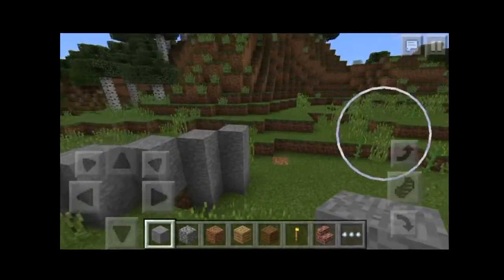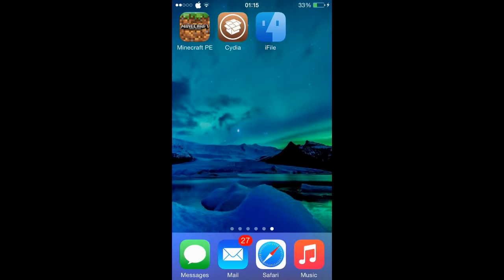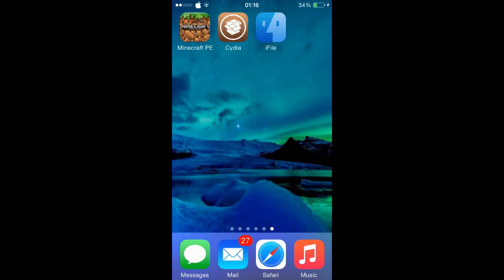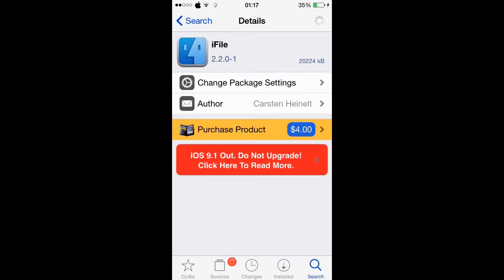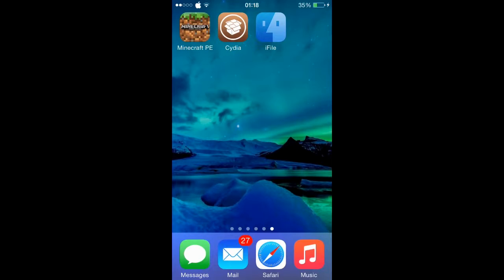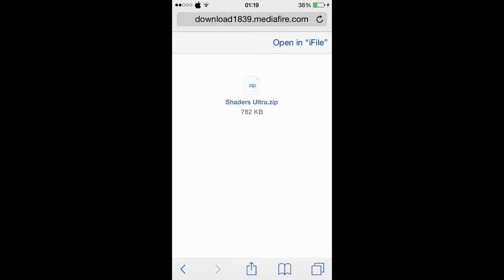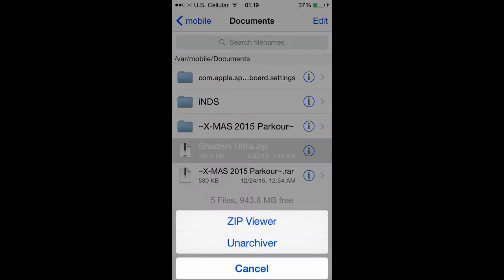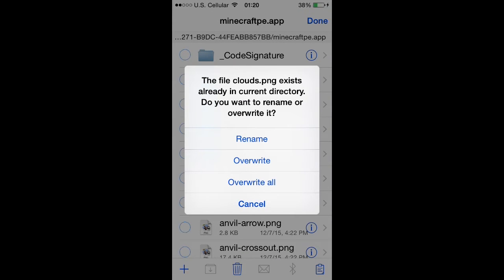How to get Shaders for Minecraft Pocket Edition on iOS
In this video I am showing you how to get shaders for Minecraft Pocket Edition.  I show you how to do it but the audio is terriably off.  This will not happen in my next video because I will have a diffrent screen recorder. Also my video editer was being really weird today too, Sorry

This video is talking to you how to do it. So that makes it not spam.
So sorry for the audio being off. Won't happen next video